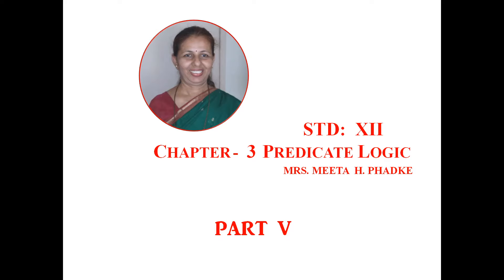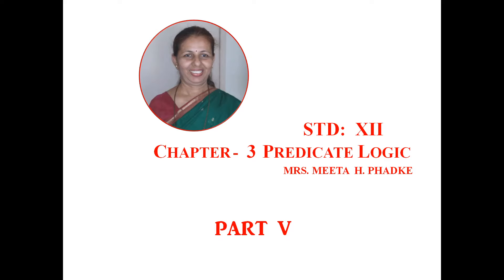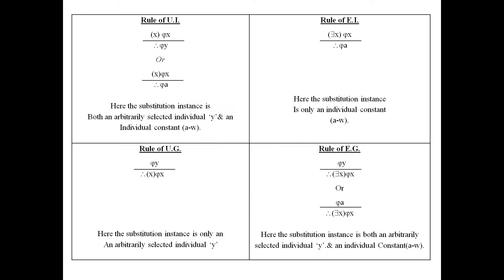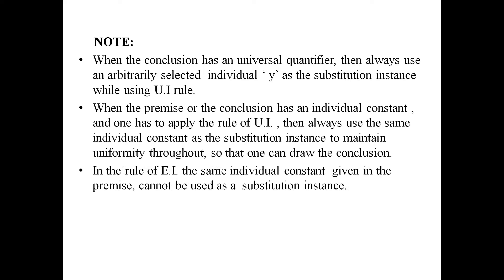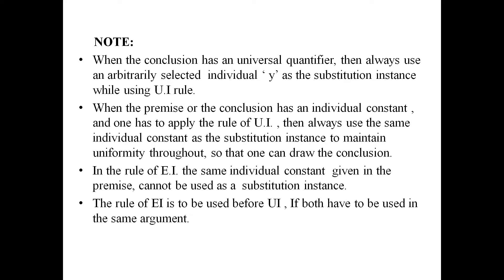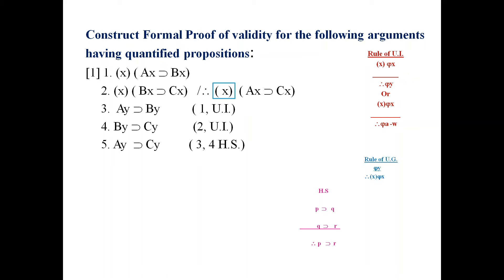Std. 12 Logic || Chapter 3 Predicate Logic [Part 5]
Part 5/5 of Chp. 3 Predicate Logic (12th std. Logic)

This video covers:
- Revising the 4 Rules of Quantificational Deduction
- Practice exercise